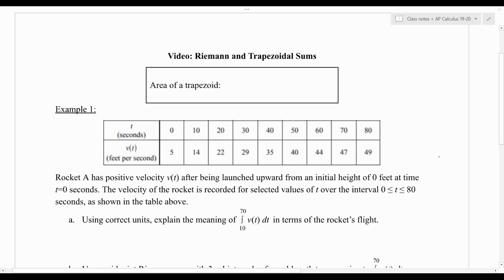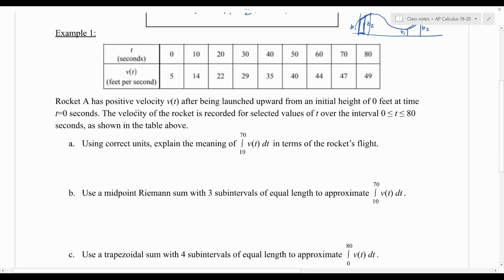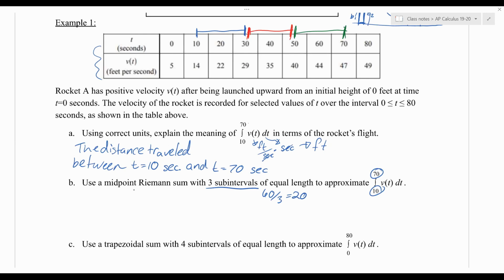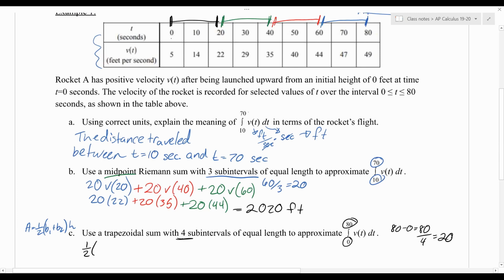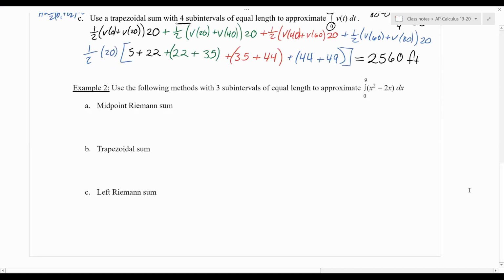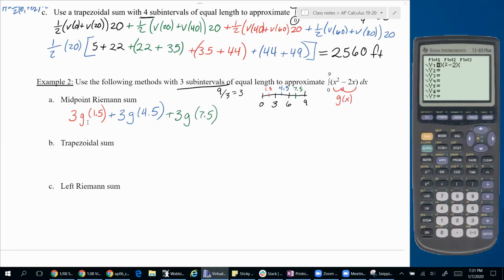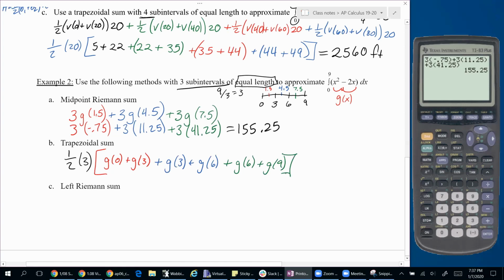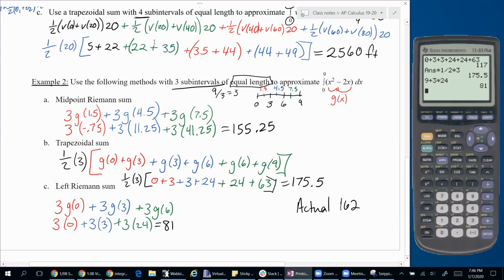Midpoint Riemann Sums and Trapezoidal Sums